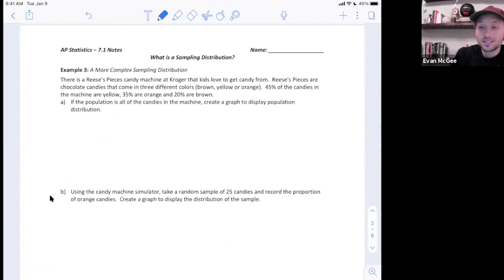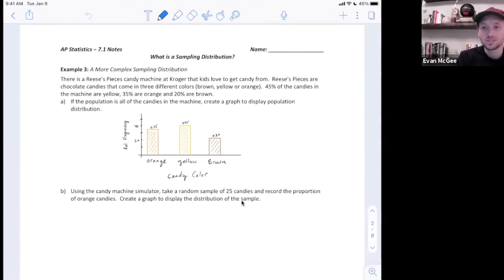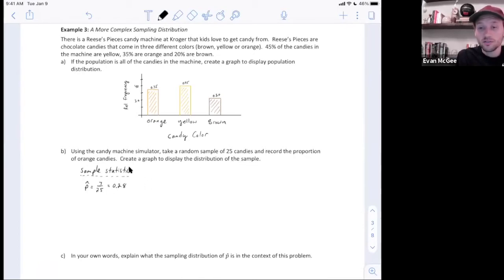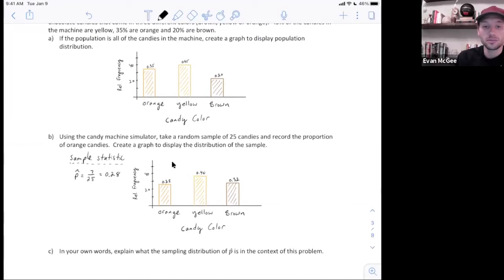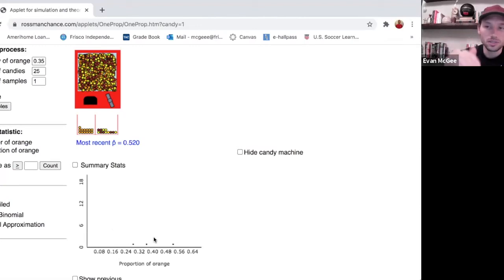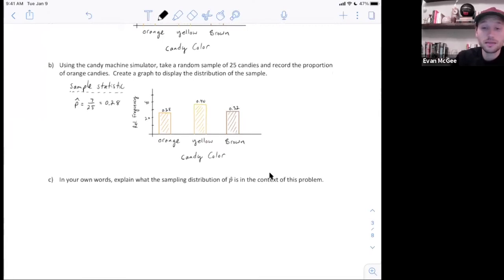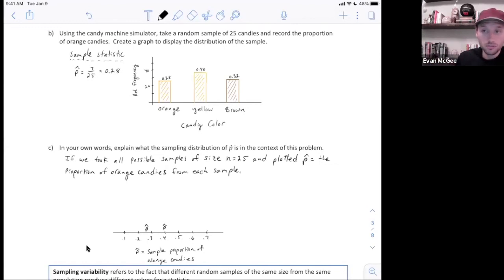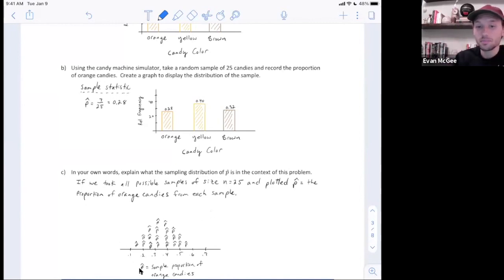7.1: What is a Sampling Distribution? (Part 3)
Sampling Distribution of P-hat
1. Create a sampling distribution using all possible samples from a small population.
2. Distinguish among the distribution of a population, the distribution of a sample, and the sampling distribution of a statistic.